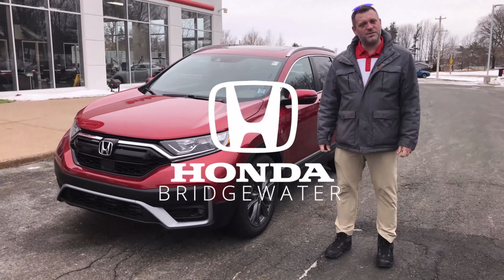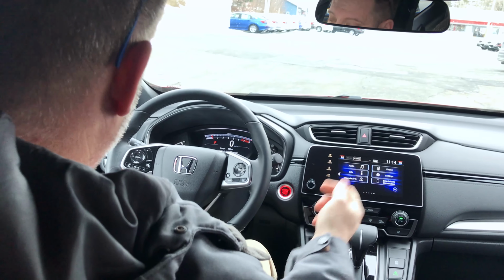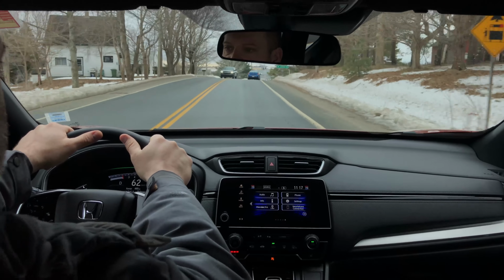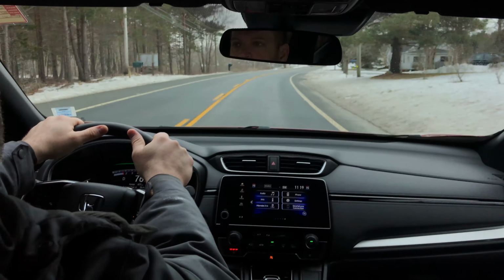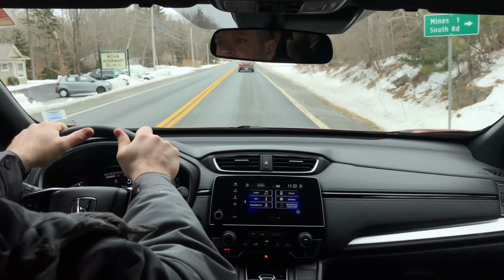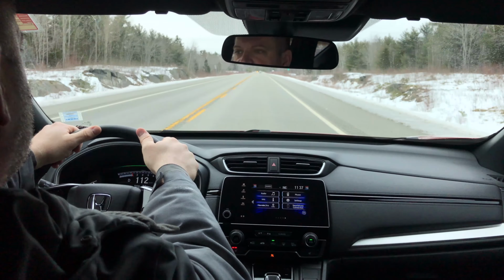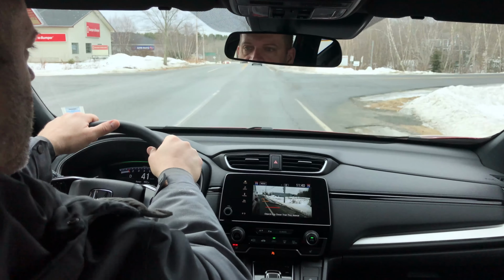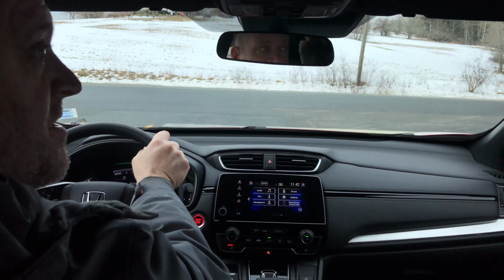2022 Honda CR-V Sport Edition Test Drive | 4K 2160p | Bridgewater Honda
Today we test drive the 2022 Honda CR-V Sport Edition specific to Canada!

Don't forget to check us out on Facebook or our Website!